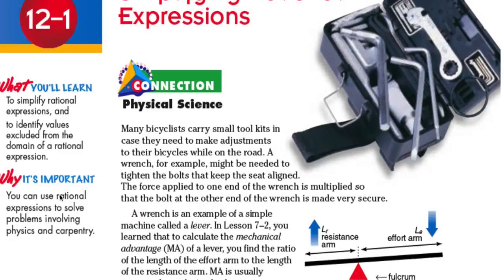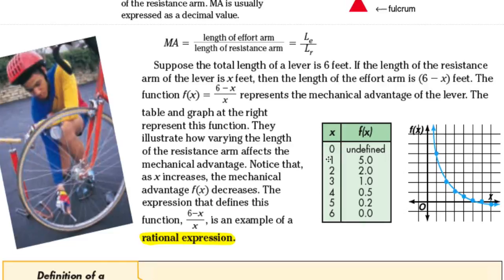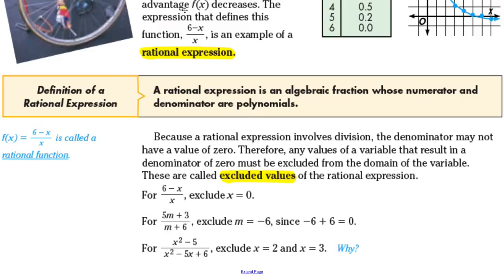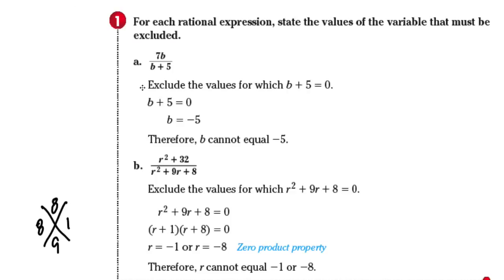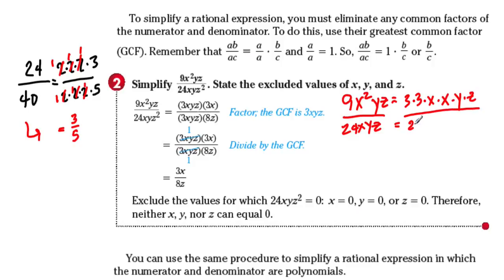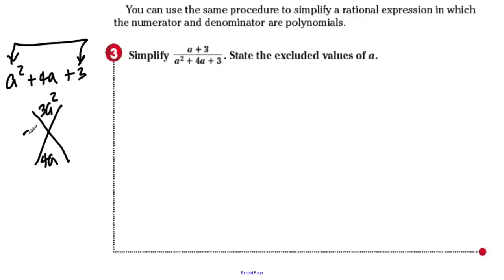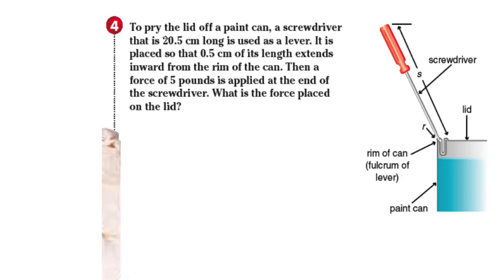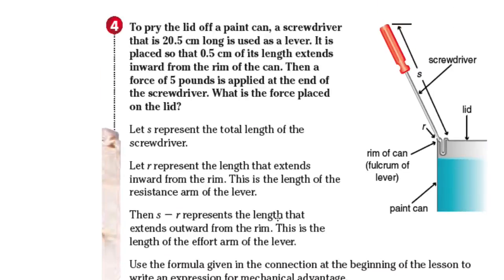12 1 Simplifying Rational Expressions